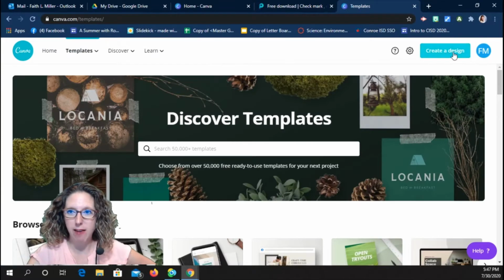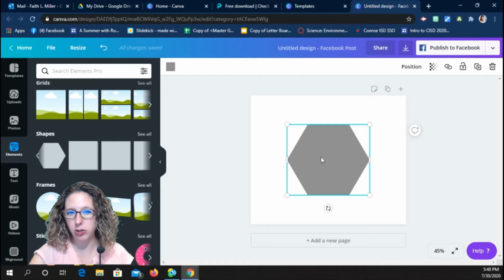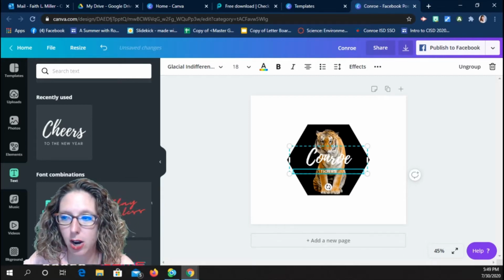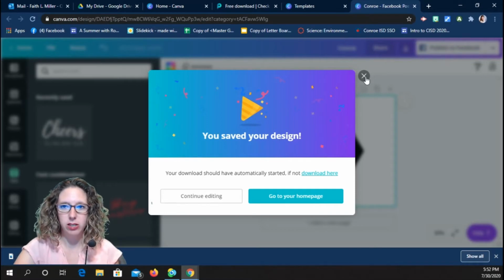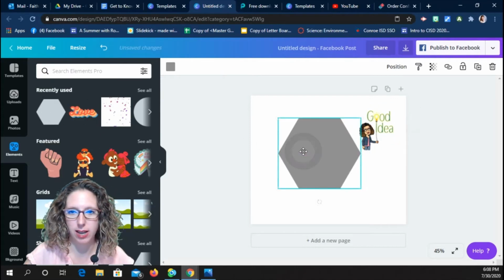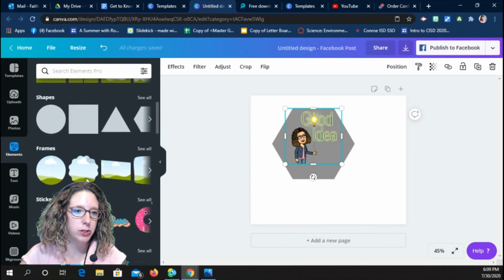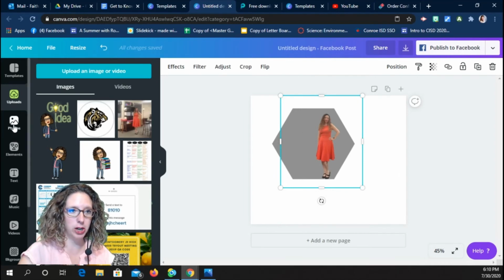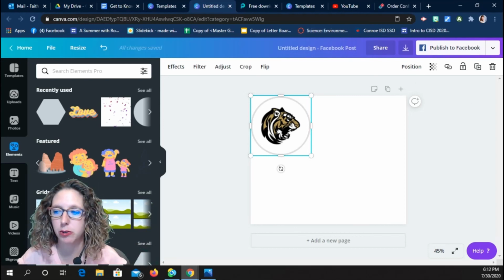Digital Stickers 2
Another quick video demonstrating how to make digital stickers to use in your classroom using Canva.com